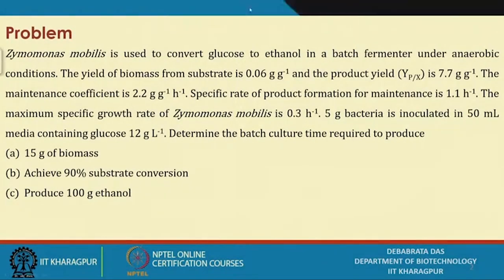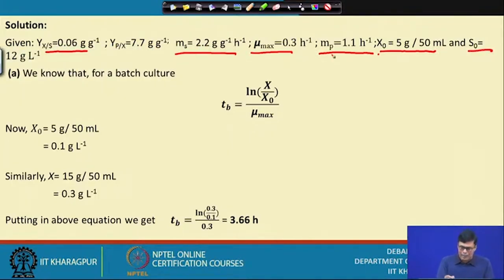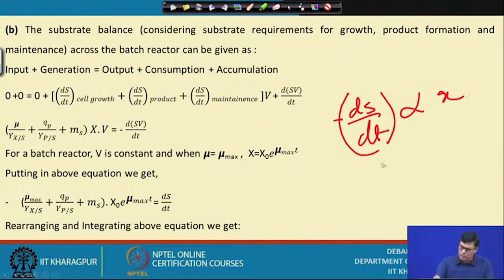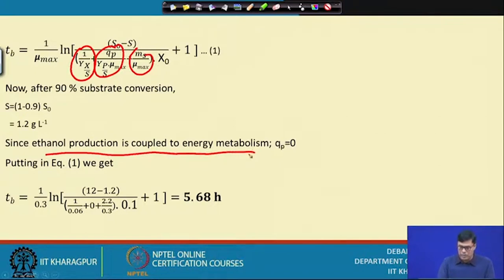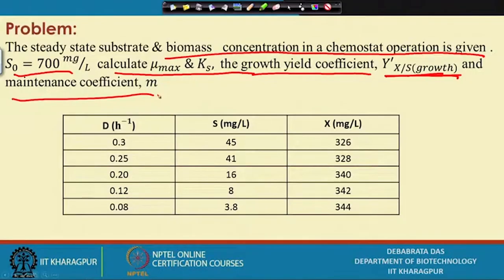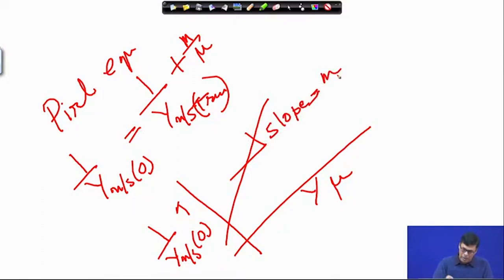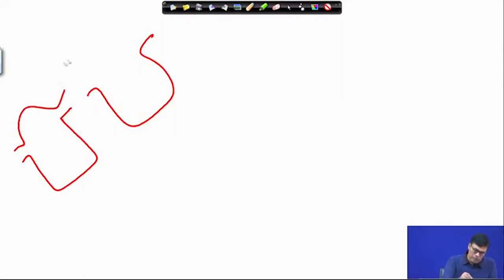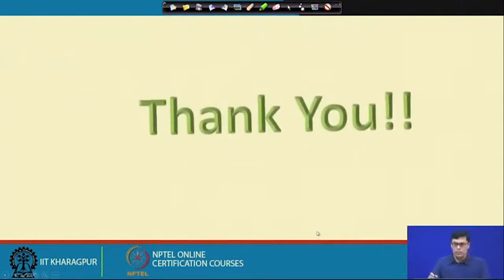Lecture 39: Kinetics of substrate utilization, product formation and bio......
Title: Lecture 39: Kinetics of substrate utilization, product formation and biomass production of microbial cells-IX